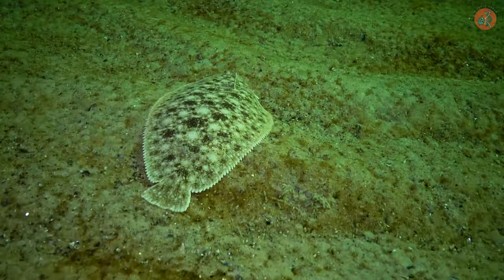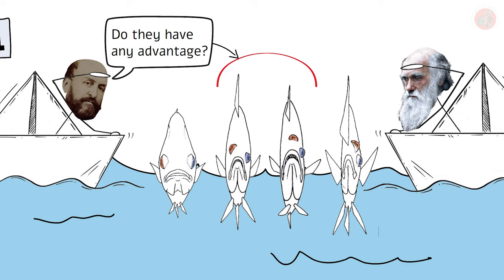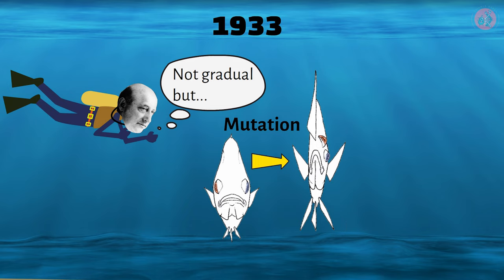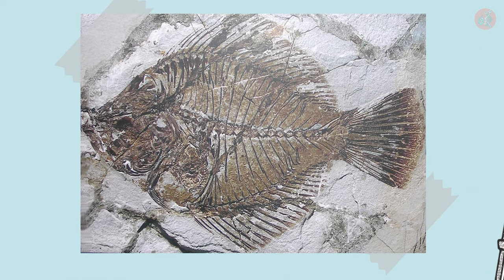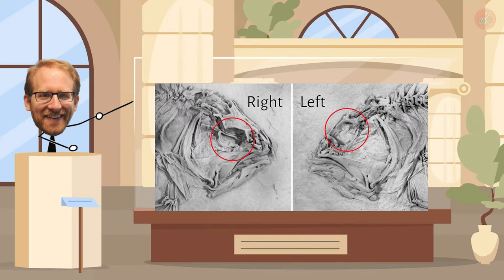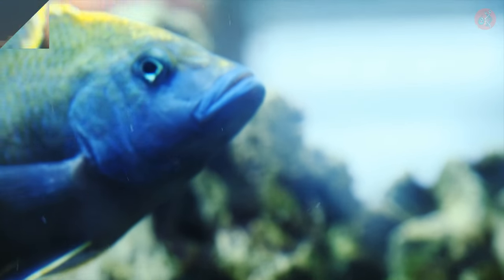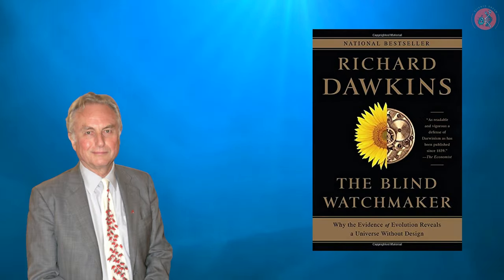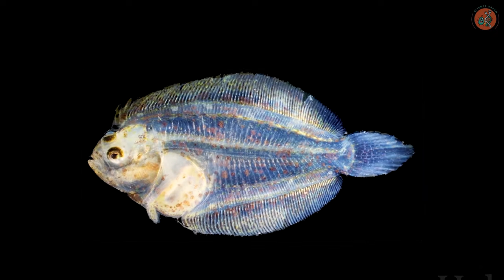How Did the Flounder's Face Get Like This?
As many of you know, flounders look very different from a typical fish.
Traditionally, most fish are symmetrical, but the eyes of flounders and soles are positioned to one side, and they swim not by flipping their fins left and right, but up and down.
Even more intriguing is that these fish are symmetrical right after hatching, but within three weeks, one eye starts to move to the opposite side, and in about a month, their faces become completely distorted.
Even Charles Darwin, the founder of evolutionary theory, was perplexed by the peculiar developmental process and appearance of flounders, raising doubts about their evolutionary path.
How on earth did the flounder's face end up like this?

[References]
 Matt Friedman, (2008). "The evolutionary origin of flatfish asymmetry."
- Jeff Hecht, (2008). "Flatfish caught evolving, thanks to its roving eye."
- Alexander M. Schreiber, (2013). "Flatfish: An Asymmetric Perspective on Metamorphosis."
- Jubin Xing et al., (2020). "Eye location, cranial asymmetry, and swimming behavior of different variants of Solea senegalensis."

[Credits]
Images:
ShutterStock, etc.

[BGM]
(1)Out law soft the old west by Evert Z
(3)Counting the money by Ian Post